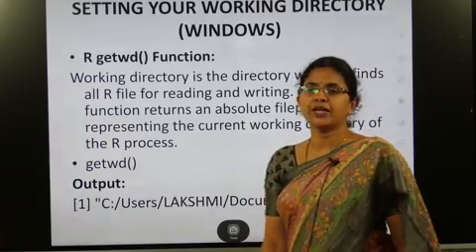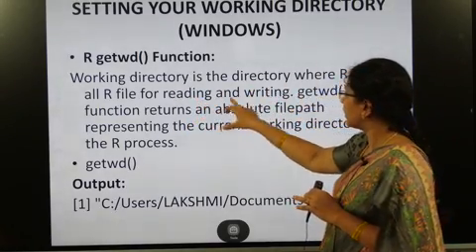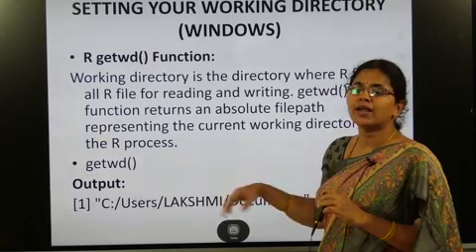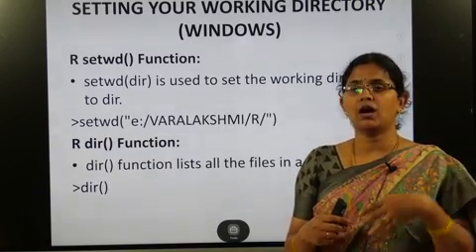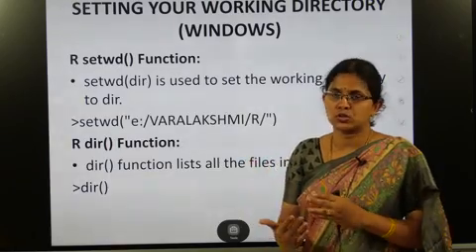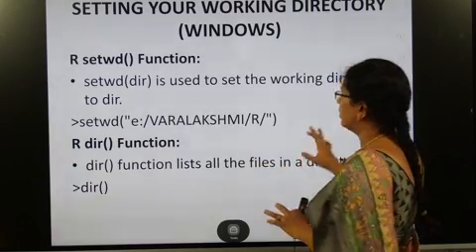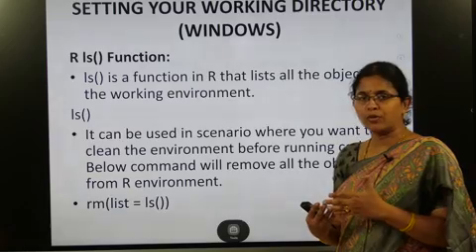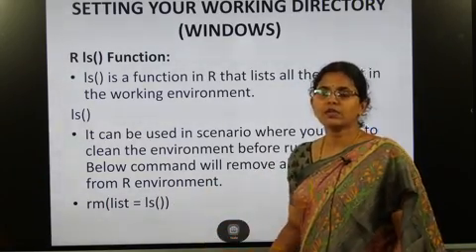SETTING WORKING DIRECTORY IN R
SETTING WORKING DIRECTORY